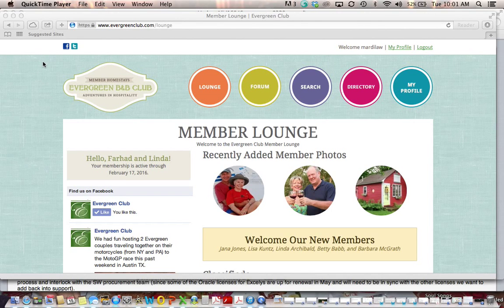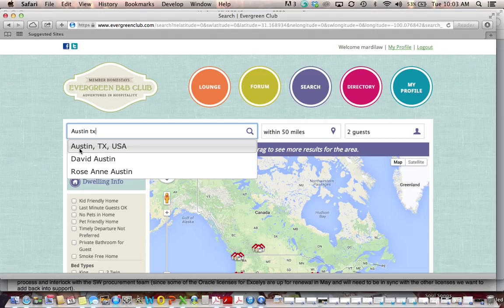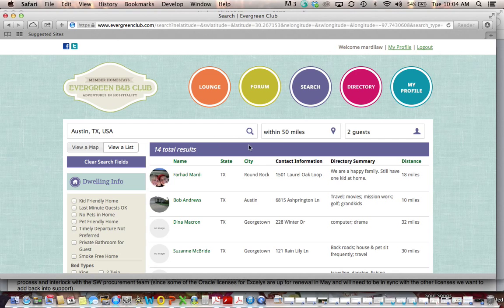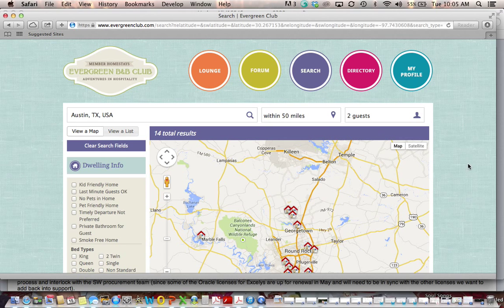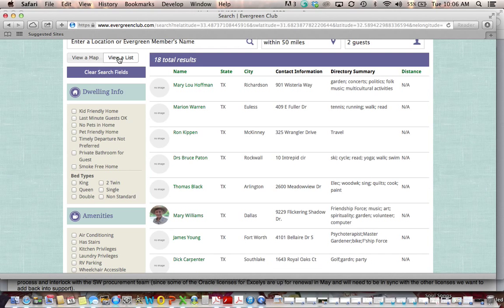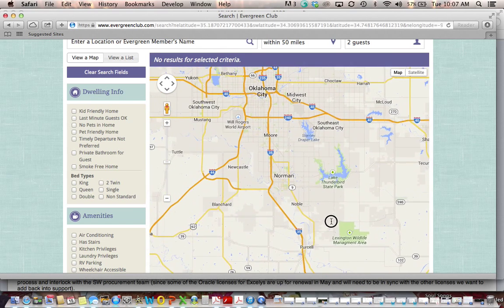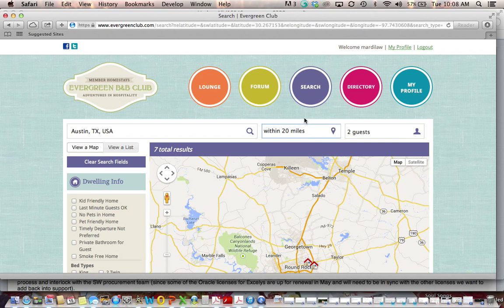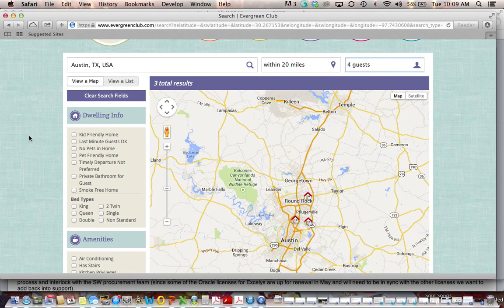Evergreen B&B Club Website Tutorial - Search for Location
In this video, we will show you how to search by location to find members.